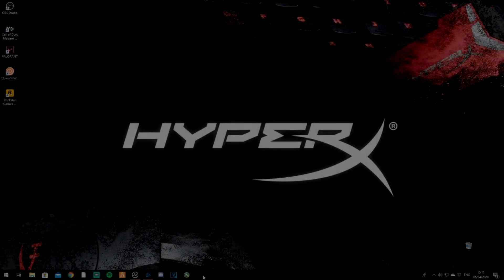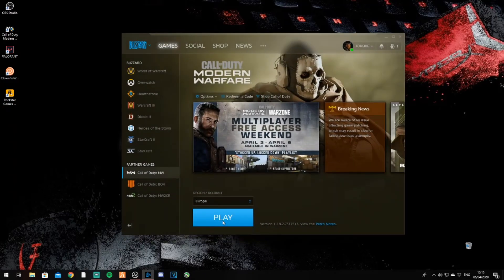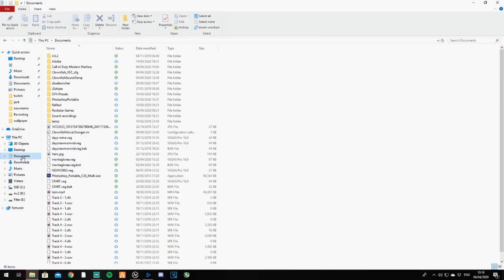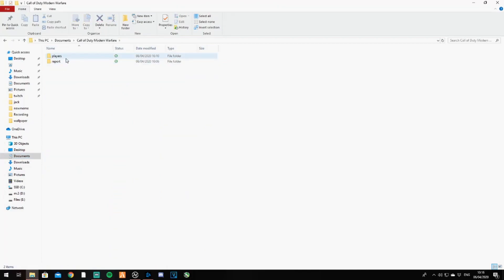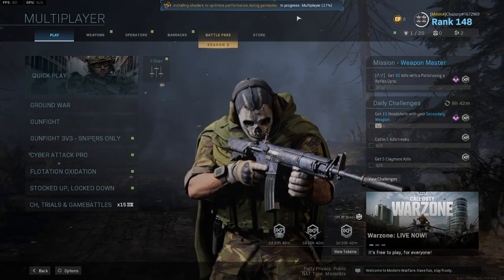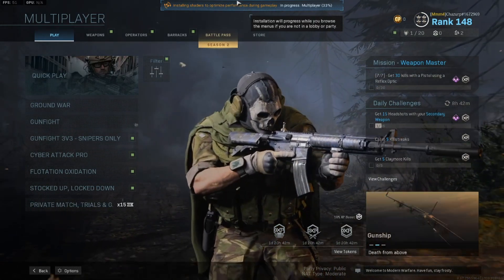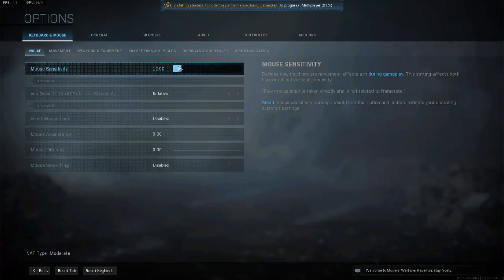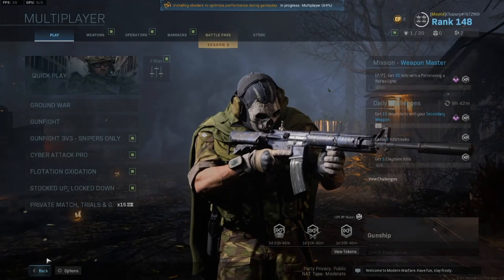MODERN WARFARE PC CRASH FIX (APRIL 2020)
Fix for DEV ERROR 6328.

1- go to documents, locate modern warfare folder.
2- Delete all the folders in there.
3- load game and play.

Fixed for me and many others.
Thank you to TommyyRAWR who found this fix for me.